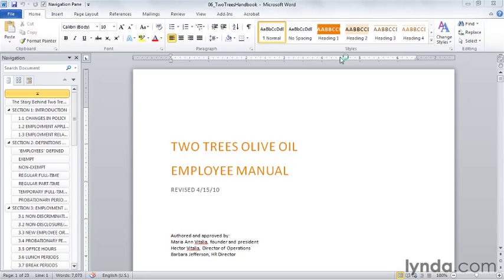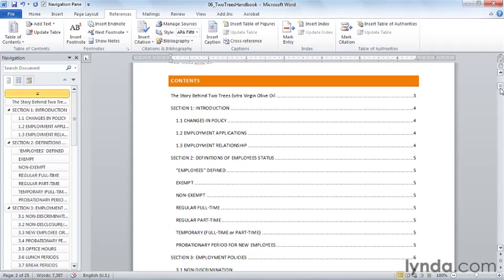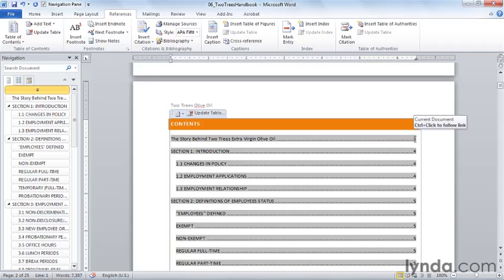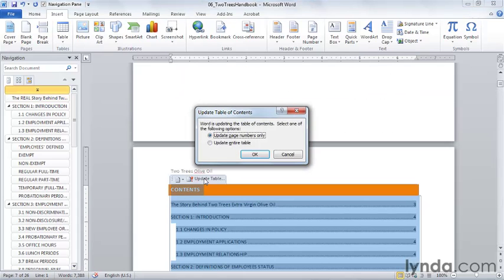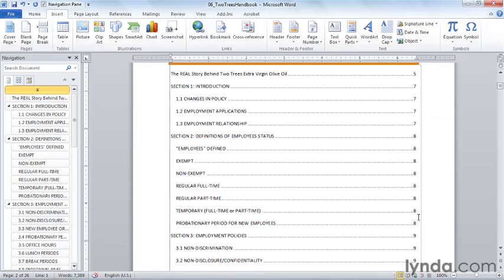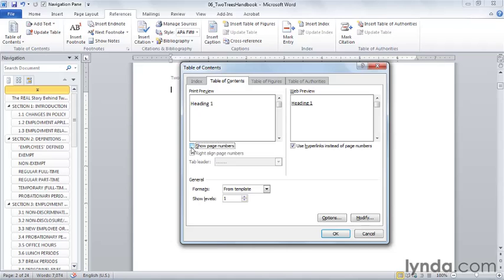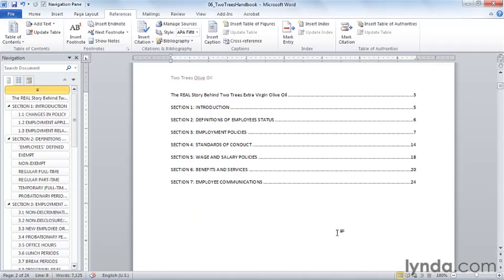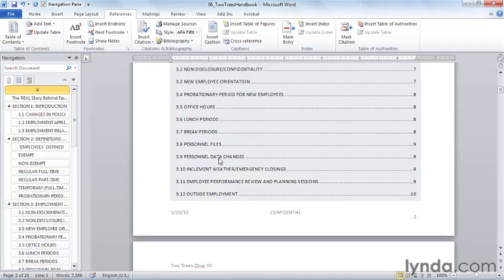0607 Easily creating a table of contents